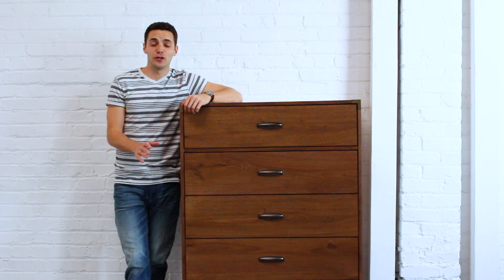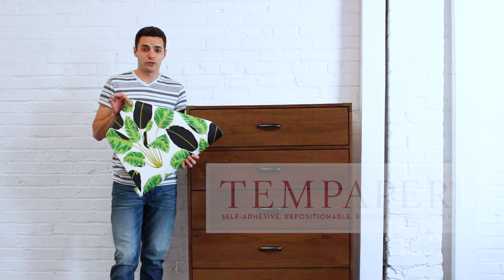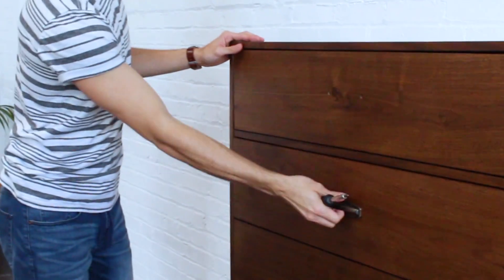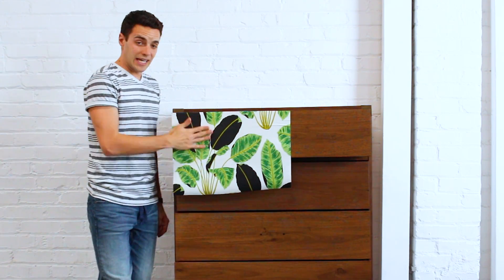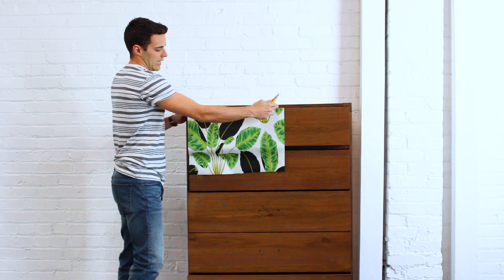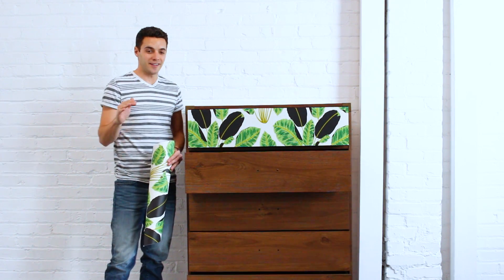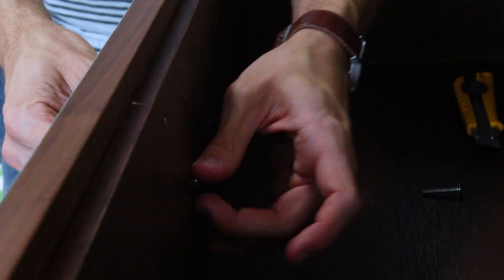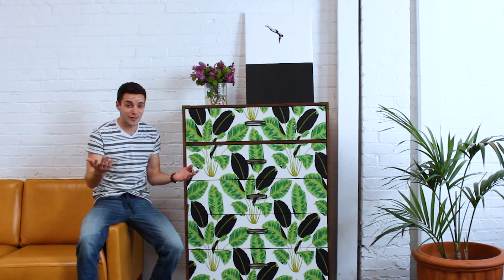2BHacks | Wallpaper Dresser with Kyle Schuneman